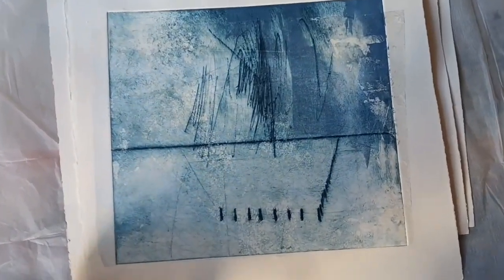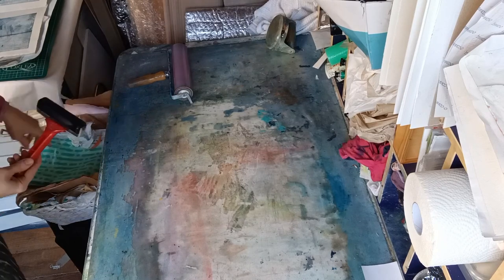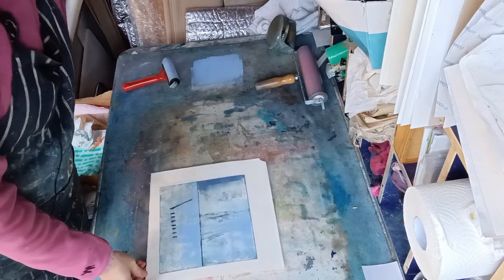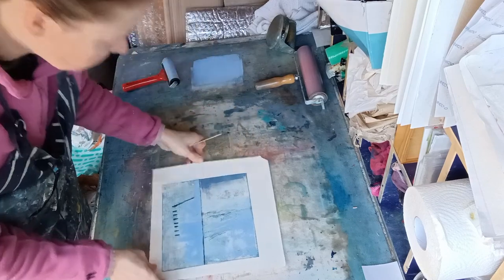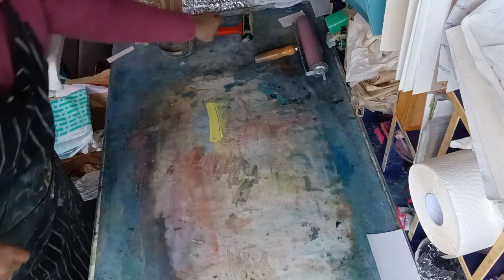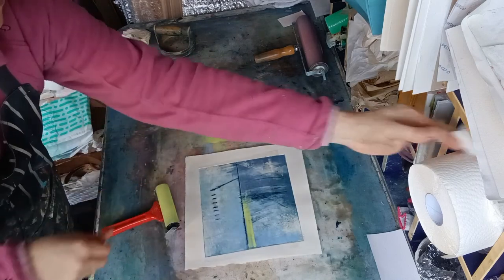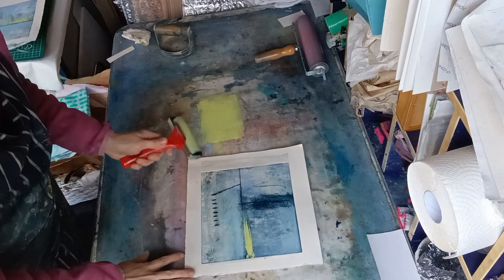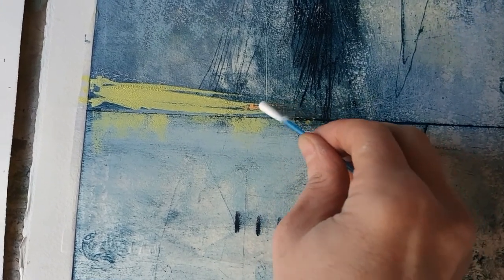Making light and shadow on a series of landscapes (with just a few simple touches)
In this video I work on some unpromising drypoint prints, using just a few colours and very simple techniques.  I'm adding painterly printmaking marks, scratching into the paint, using a roller and cotton bud- basically anything I want to or need to do to get these pictures moving!

New online workshops on Mondays- 20th and 27th February and 6th March 2023, via Spike print Studio.